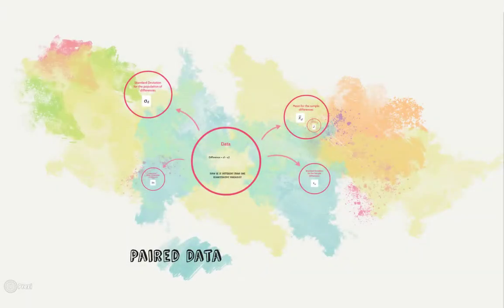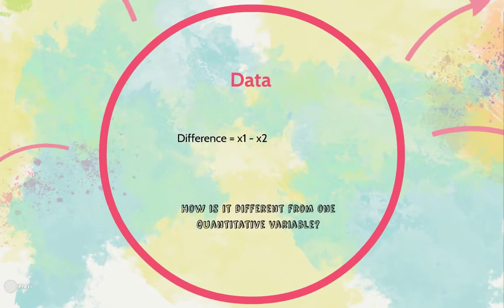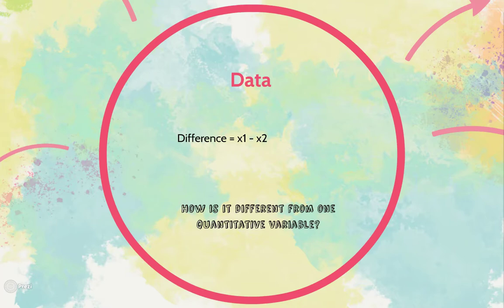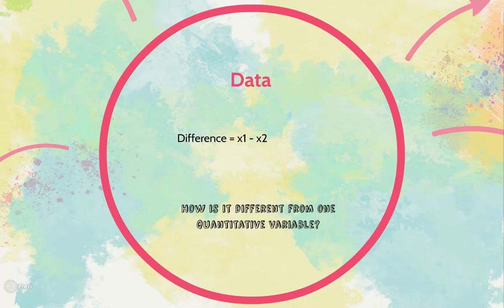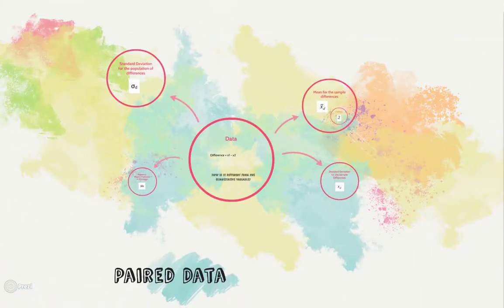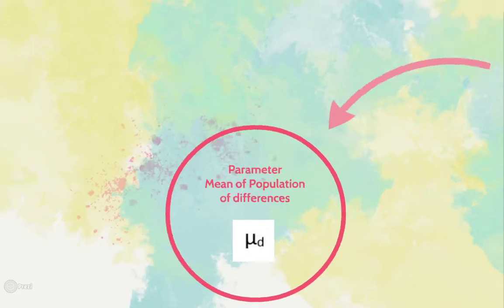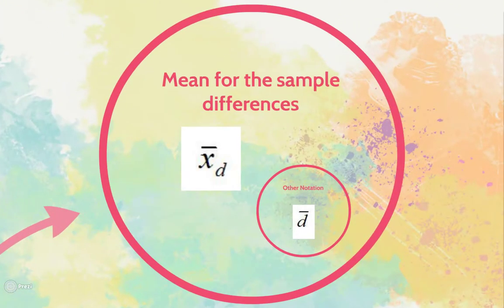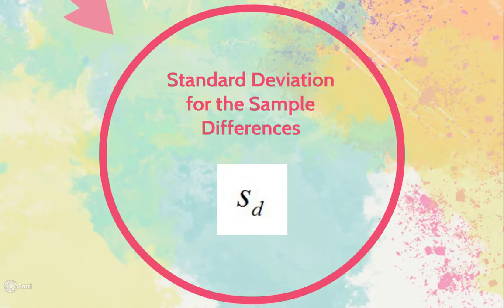Paired Data Collection